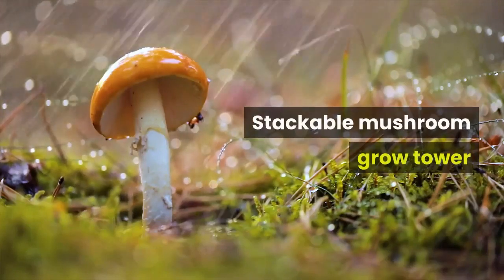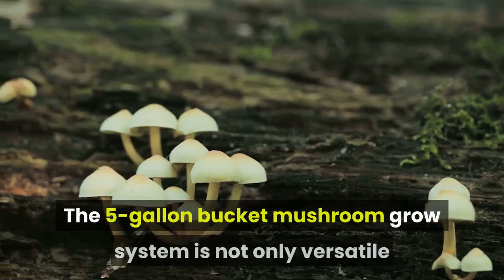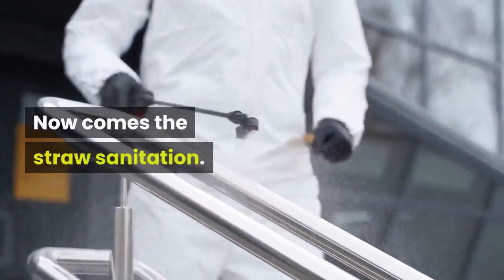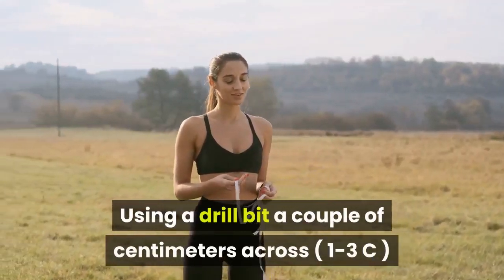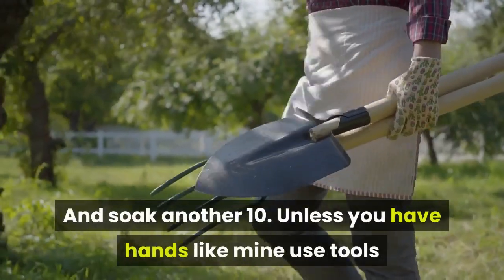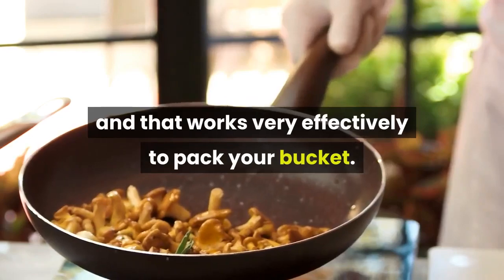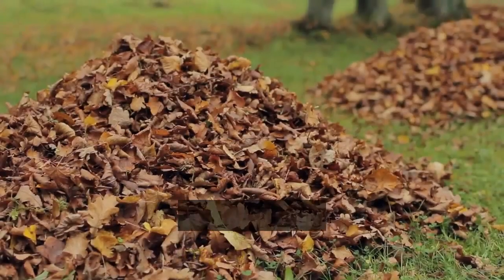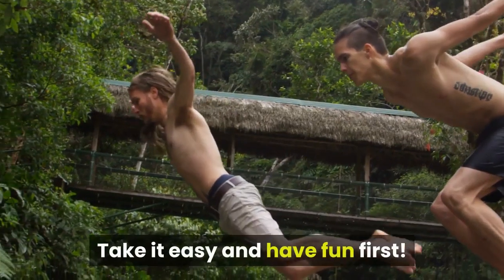Stackable mushroom grow tower - growing mushrooms in thailand | a visit to two mushroom farms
Stackable mushroom grow tower - today i learned that you can stack giant mushrooms on top of each other to form a giant mushroom tower.

how to grow shiitake mushrooms in oak logs | step 1–inoculation.

 andrew discusses temperatures  humidity  airflow  blowers  fans and the whole diy system used by the mossy creek mushrooms team to grow beautiful gourmet mushrooms for profit.

using grain spawn to grow mushrooms directly from soil 00:12:22..  the most relevant tips/tricks to growing mushrooms will be featured in the pinned post at the top of the comments section...  i chose to stack these mushrooms in a log cabin style stack and they look pretty good.
stacking the mushroom logs.

how to stack your mushroom logs for winter storage.

Today i learned that you can stack giant mushrooms on top of each other to form a giant mushroom tower.

I chose to stack these mushrooms in a log cabin style stack and they look pretty good.

The most relevant tips/tricks to growing mushrooms will be featured in the pinned post at the top of the comments section...

Verazoya 8 menyajikan informasi berupa kumpulan peluang bisnis, peluang usaha, budidaya perikanan, perternakan dan perkebunan. Konten ini adalah konten yang memiliki komentar orisinal dan sarat nilai pendidikan. Video kompilasi ini telah melewati berbagai riset dan pengolahan data berupa foto, video dan berita dari berbagai sumber yang dikemas dengan cara hitung mundur dan atau acak.